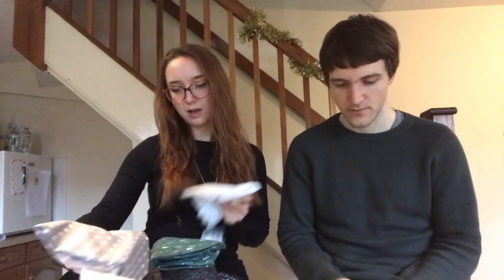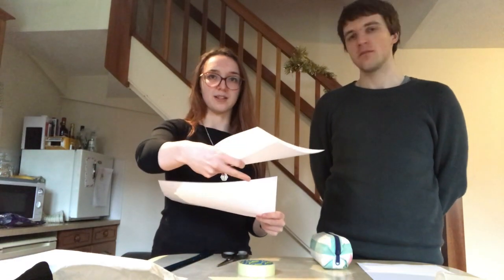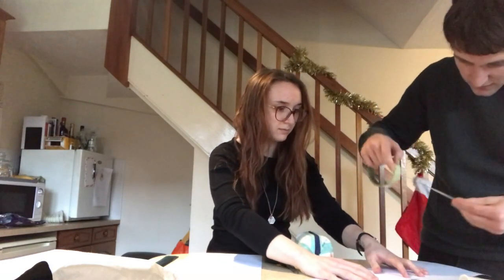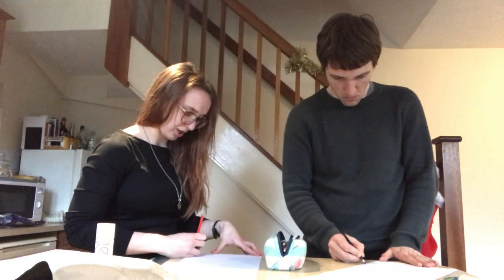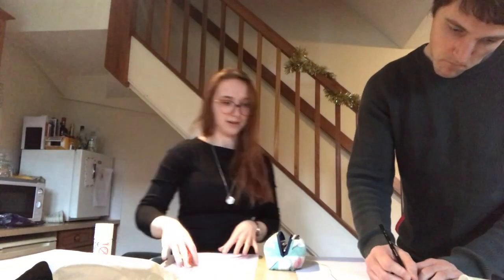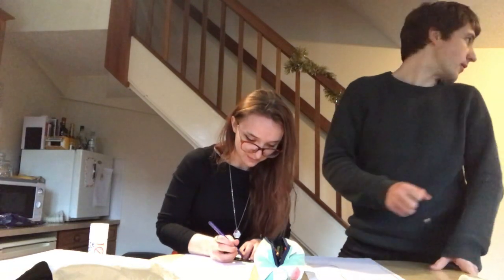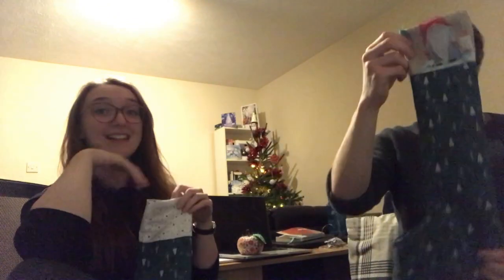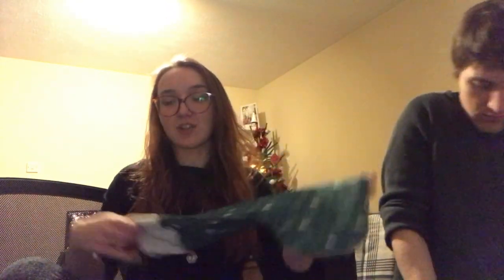Sew Your Own Christmas Stocking with So What If I Sew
Hello wonderful sewists and welcome back to So What If I Sew, my channel about sewing, dressmaking and all things stitch related. Today we bring you a christmassy treat and a special guest! My lovely boyfriend Adam joins me today to sew our own Christmas stockings and celebrate our first Christmas alone. We use some gorgeous fabrics from myfabrics.co.uk and a self-drafted pattern to make some adorable Christmas stockings. We had so much fun making our stockings and making this video and we really hope you enjoy it to and find it uplifting in these slightly less merry times.